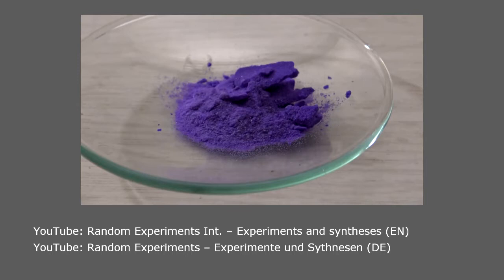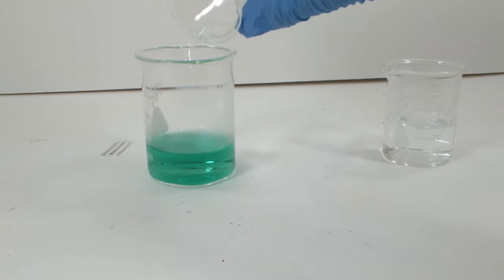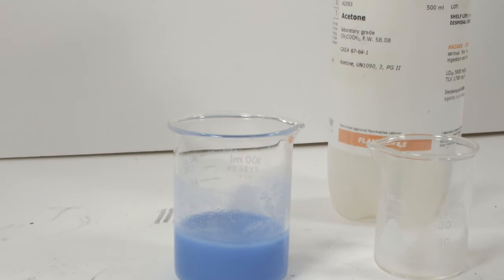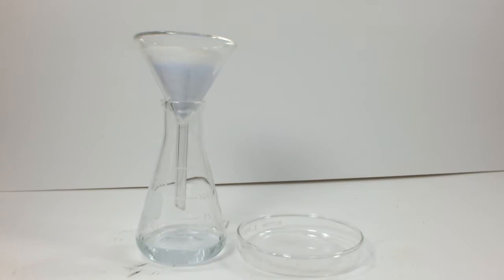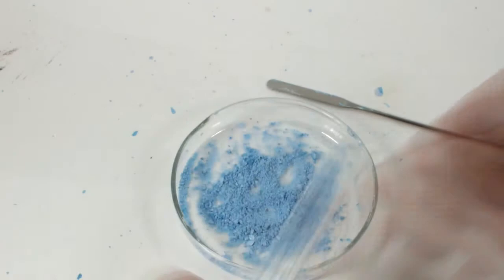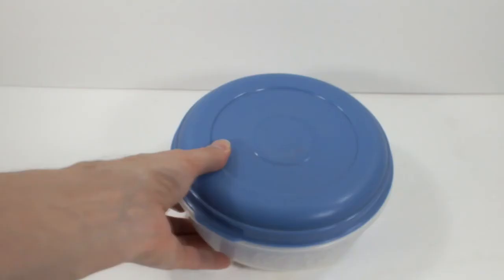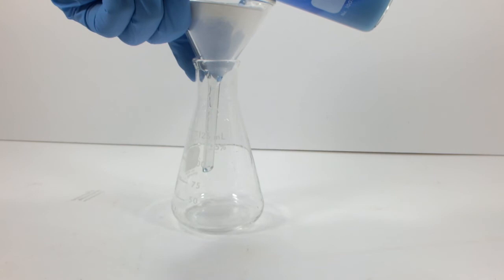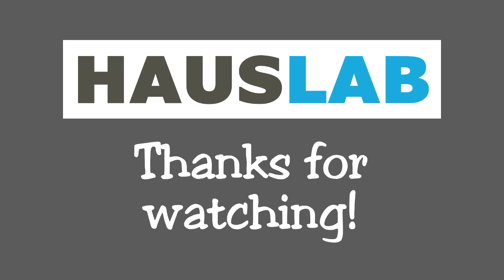Hexaamminenickel(II) Complexes | HausLab Chemistry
In this video, I make a few nickel(II) complexes with ammonia. Pardon my rant on nomenclature at the beginning, but virtually every video on YouTube spells the name of the complex incorrectly. It's not a big deal, but everyone has their quirks!

There are many other videos on the topic, but these are the three that inspired me to try this video.

[02.08]